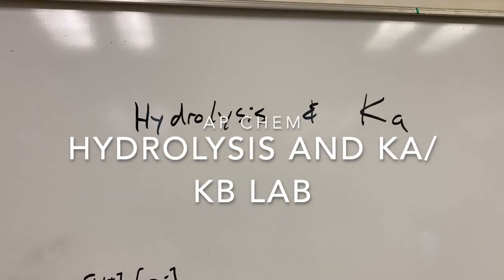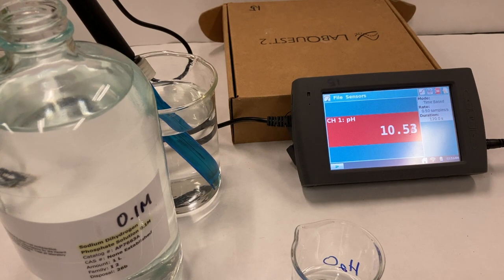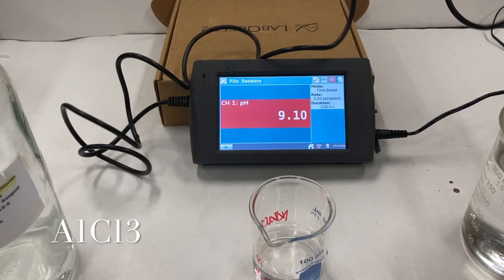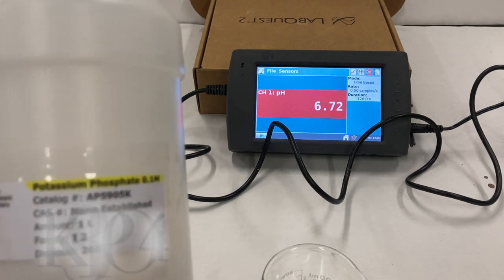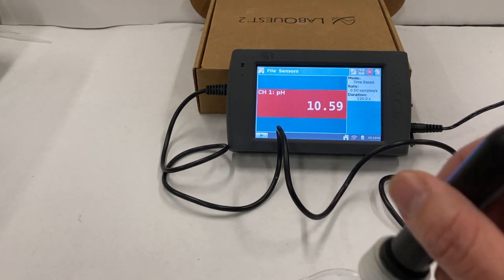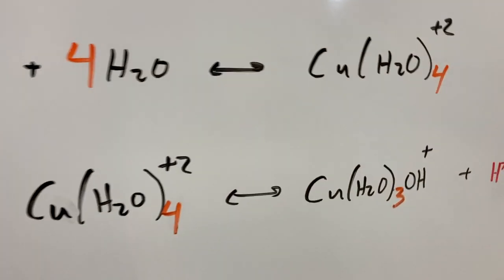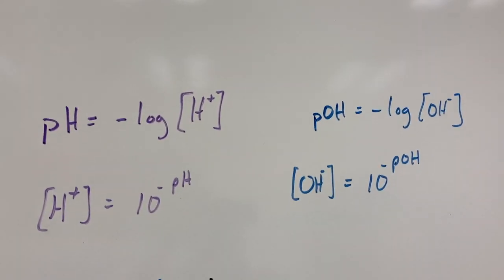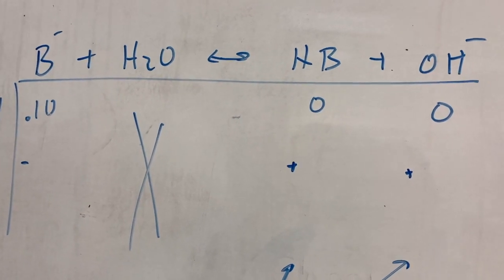Ka/Kb lab HD 720p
In this lab we experimentally test the pH of various salt solutions so that we can determine their Ka/Kb values.